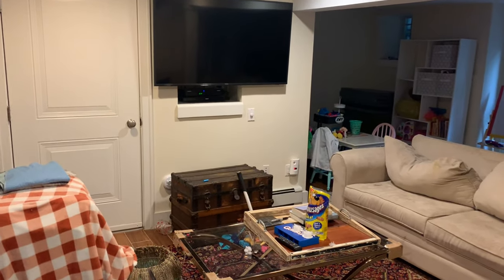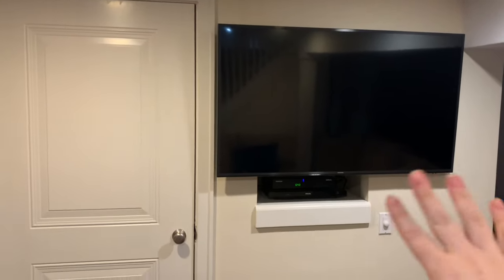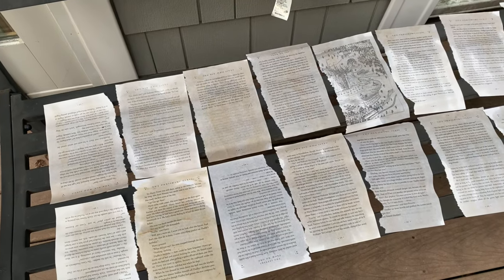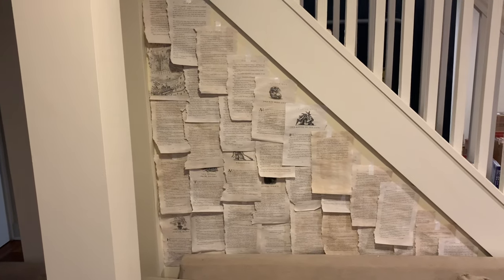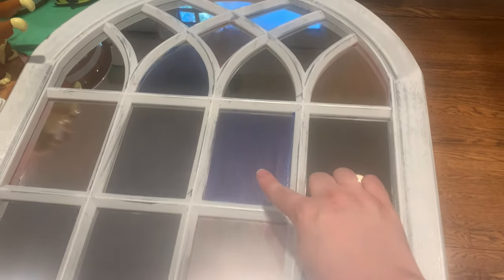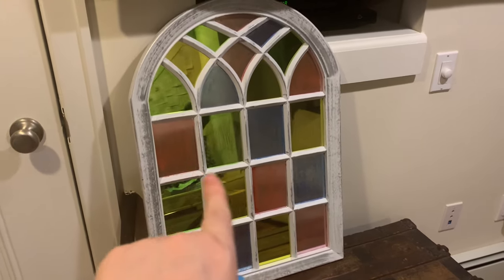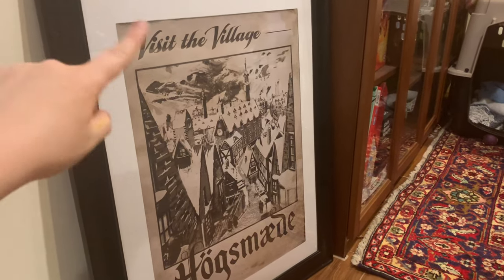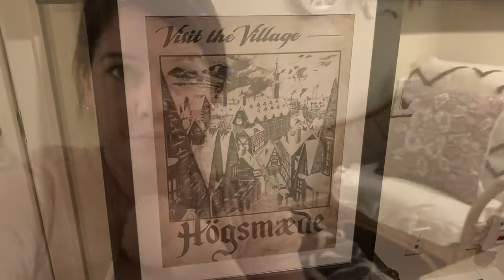HOGWARTS ROOM MAKEOVER EP 1: Making Home Into Gryffindor Common Room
Hi guys, today I’ve got a magical Harry Potter room makeover, full of Harry Potter room DIY projects! This is just the first in a series of videos as I turn my basement living space into the Gryffindor common room. 🧙‍♂️

Poster frame I used